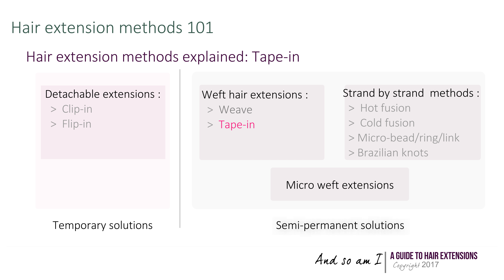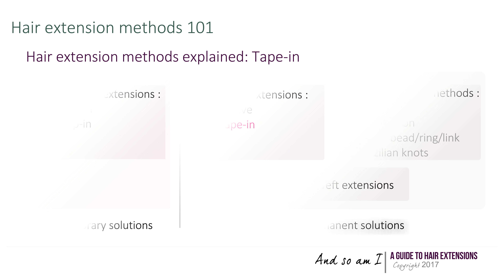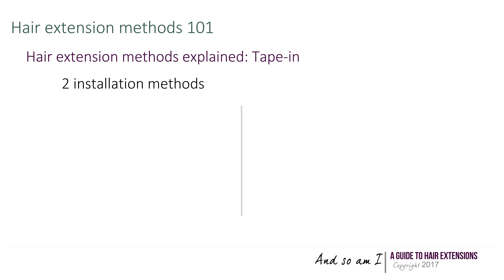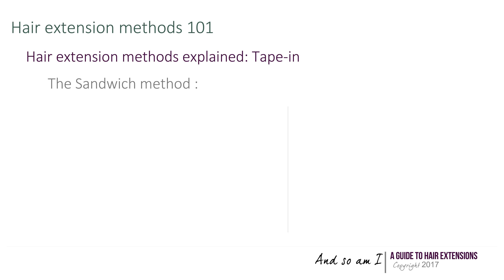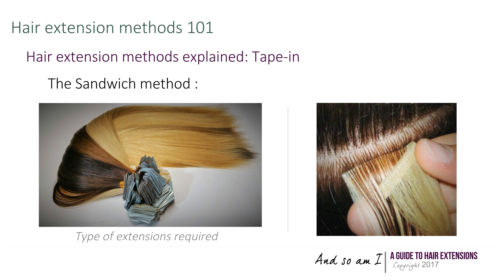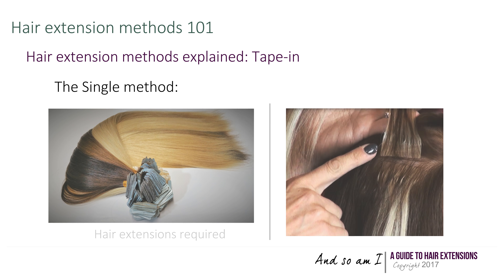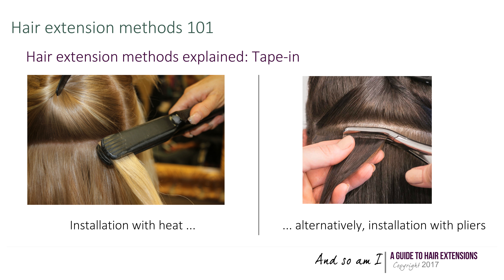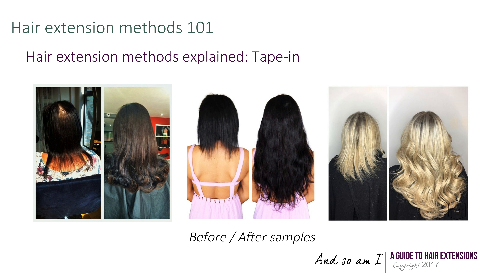Hair extension methods explained :Tape-in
This video deals with a very popular hair extension technique :Tape-in.